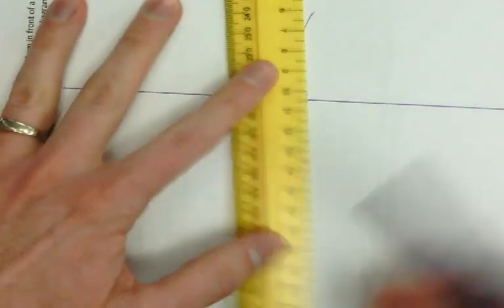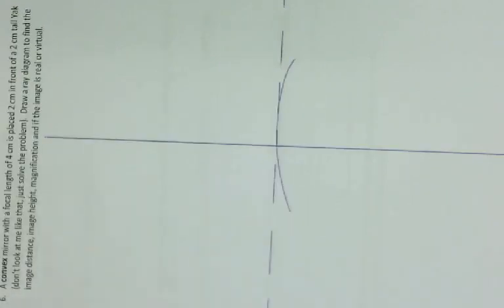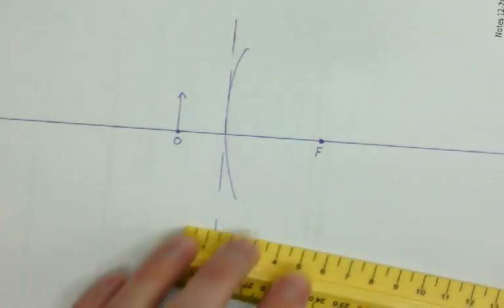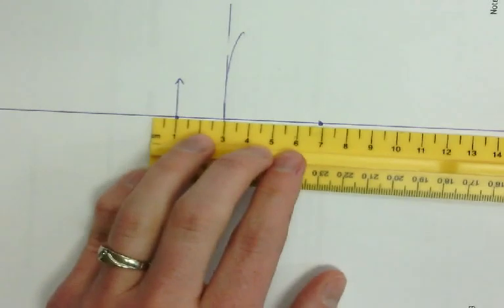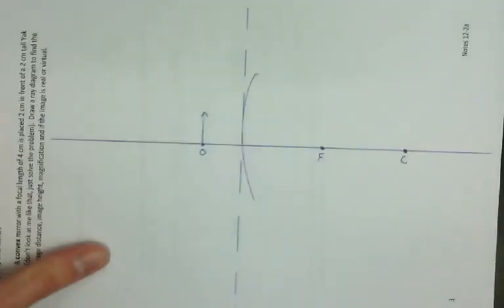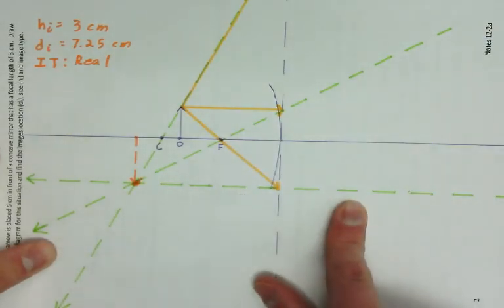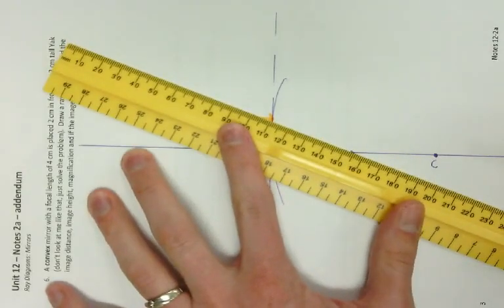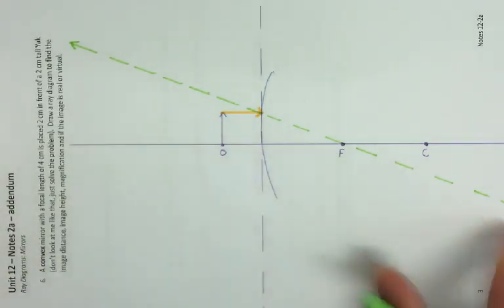Physics 2 - Optics - Notes 2a addendum - Convex Mirror Diagrams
Mr. B shows how to draw ray diagrams for convex mirrors